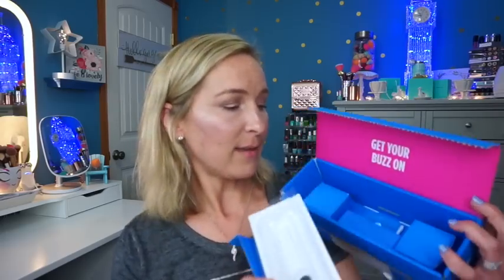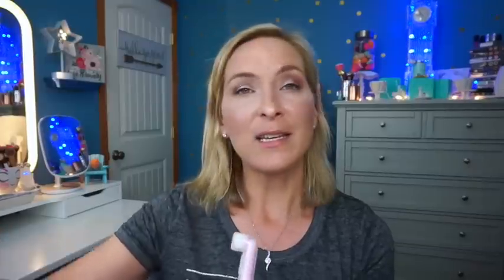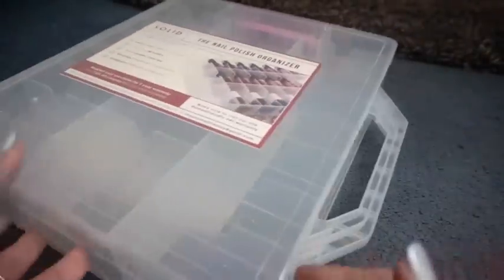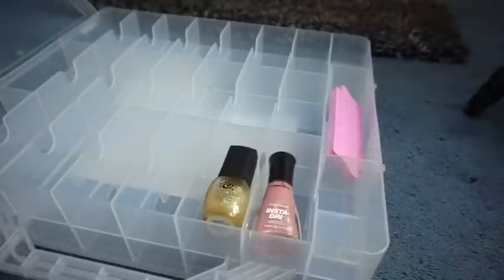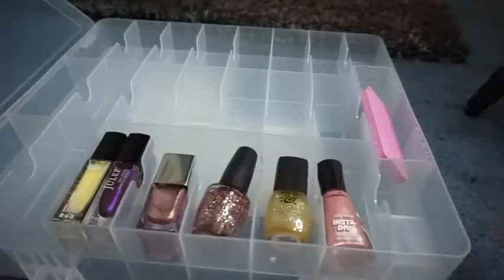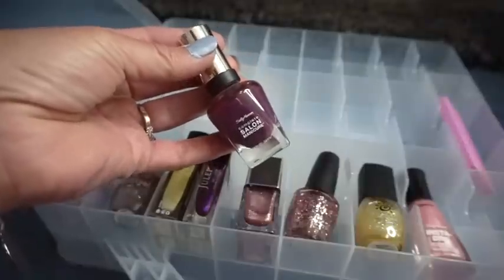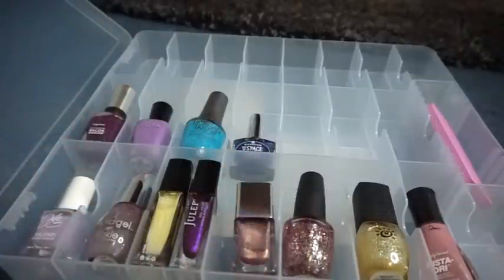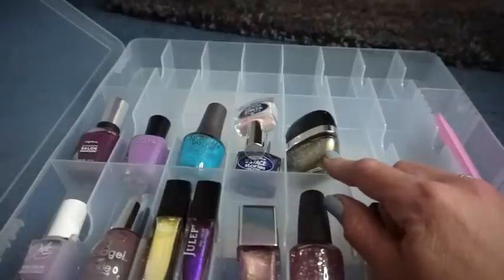PR Haul.. Influenster, Goby & Amazon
Happy Sunday! I am excited to share some goodies that were sent to me through PR. I wanted to give you my honest thoughts and opinions on these items. Let me know if you like these types of videos.

Tiffany Hinkle
3883 Old Valley Pike